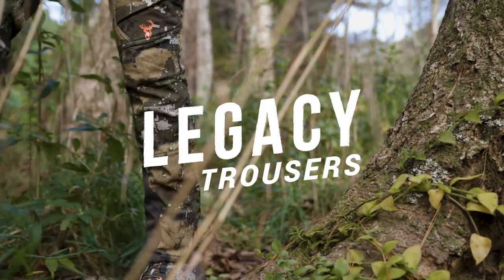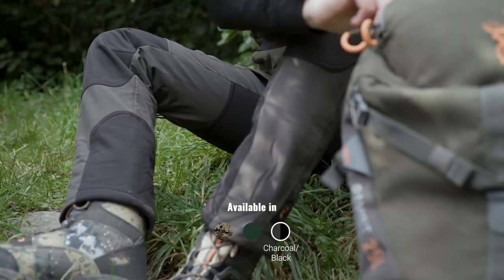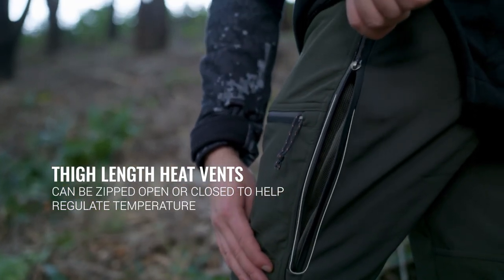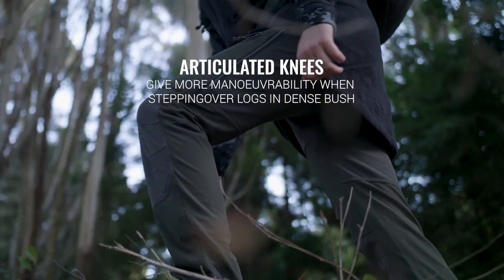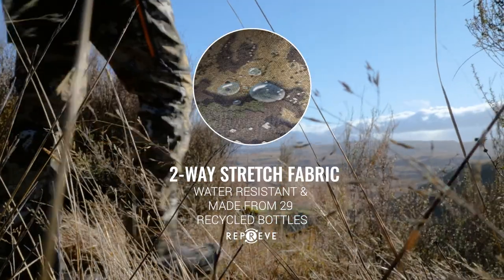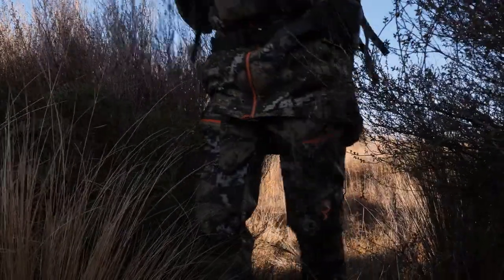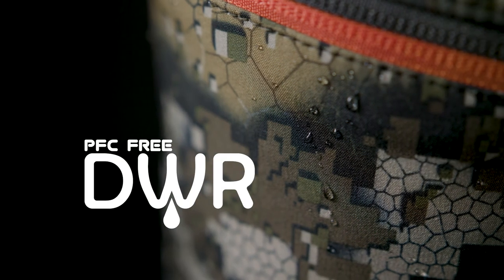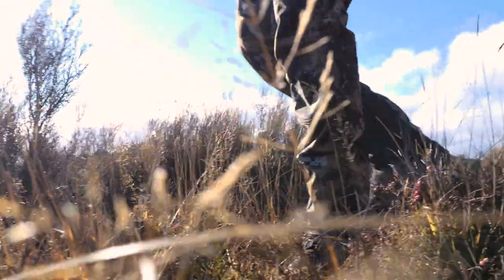Legacy Trousers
The Legacy Trousers are medium warmth pants suited for colder weather hunting when you want some extra warmth without the sweat factor that comes with waterproof/windproof pants.

The lightweight, water-resistant outer and high loft fleece inner makes these extremely versatile pants. 290gsm Hydrafuse HYBRIDTECH, RPET recycled fabric uses a 90gsm water-resistant, two-way stretch outer with a 200gsm fleece inner.

This RPET fabric is made from 100% recycled polyethylene terephthalate (Plastic Bottles). This is just as durable as virgin fabric but saves 24 bottles from ending up in the landfill.

This means that the pants are really warm but breathe exceptionally well, all the while remaining quiet, soft and blocking out about 90% of the wind.

Packed full of pockets and features, the Legacy trousers are extremely comfortable and versatile.

Weight SzM: 700g
Two-way stretch fabric
Dome ankle cuff adjusters
YKK Zips
Very quiet
Large thigh-length heat vents can be zipped open or closed to regulate temperature.
Streamlined, zippered thigh pockets
Gusseted inner ankle panels for added protection
Large belt loops
PFC free durable water repellent